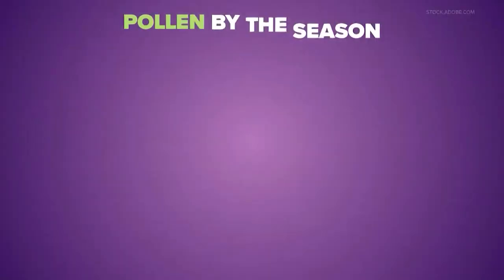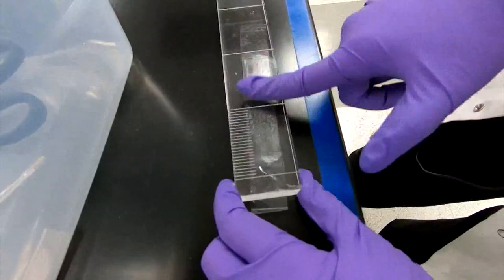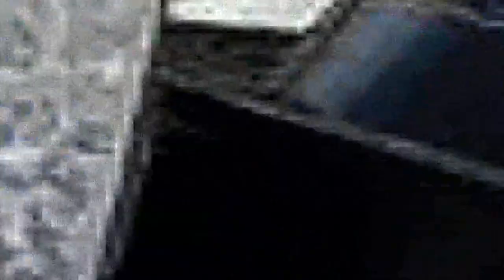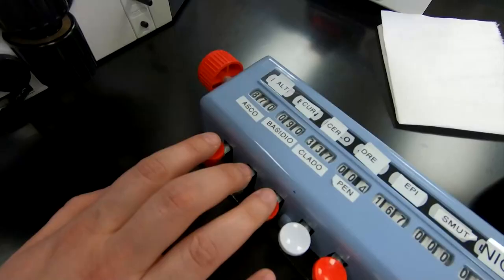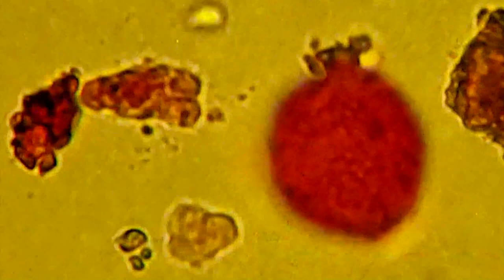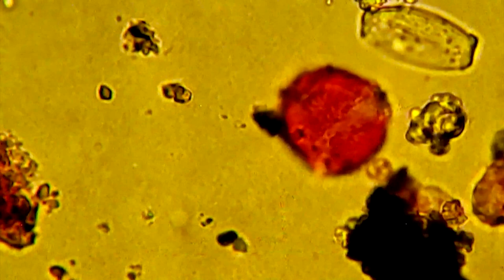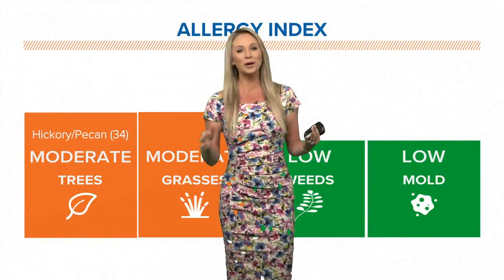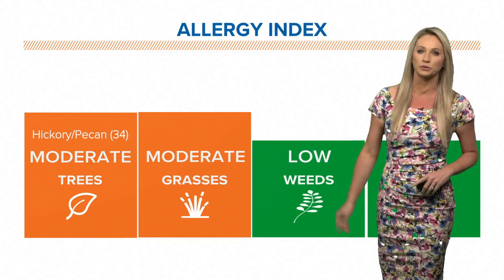Pollen count in Houston: Meet the scientist tracking our allergy forecast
Pollen count is big concern in Houston, especially during the heights of allergy season. But have you ever wondered who is tracking the allergy forecast?